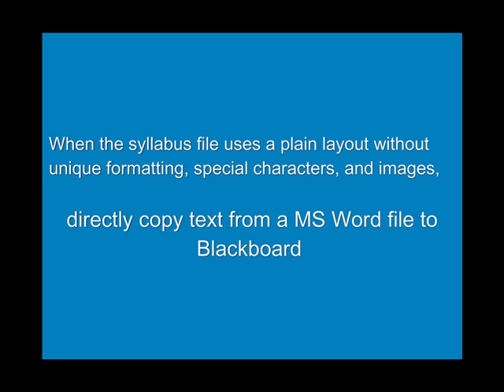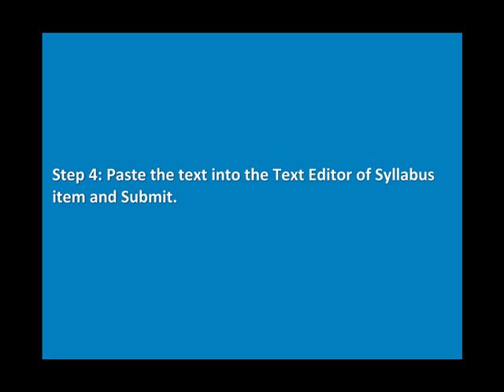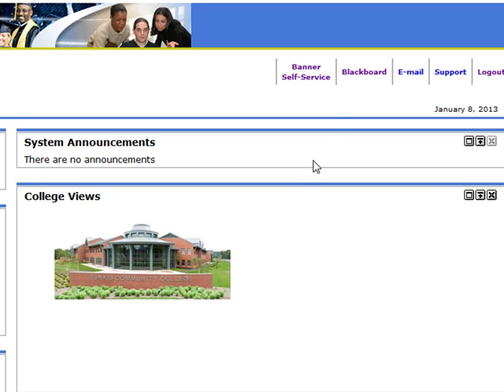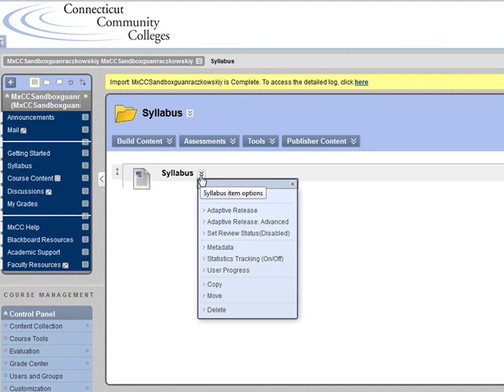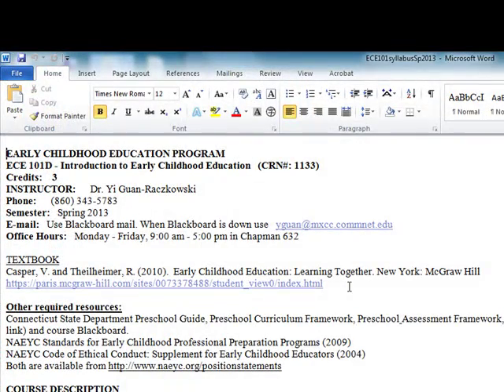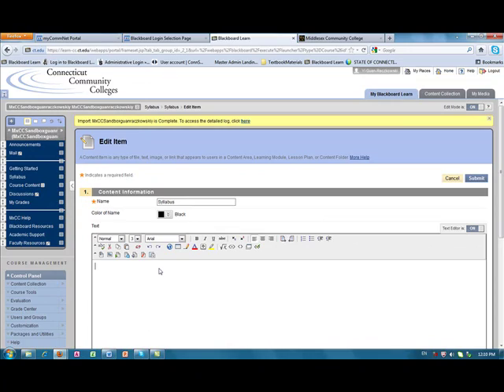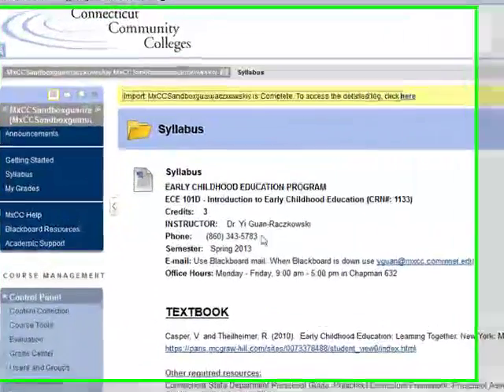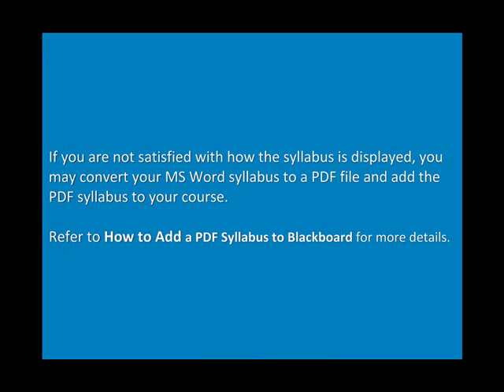How to Copy a MS Word Syllabus to Blackboard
Instruction about how to copy a MS Word syllabus to Blackboard.